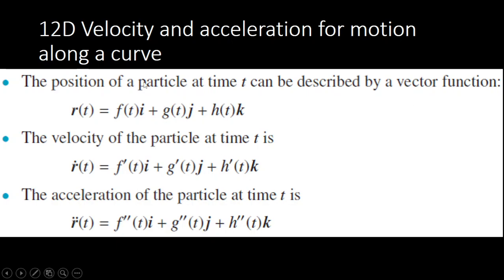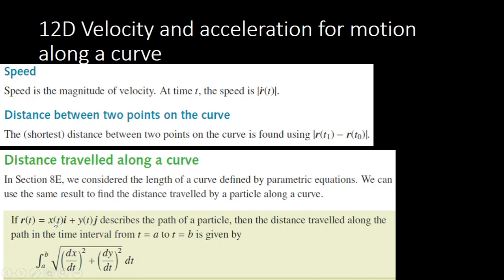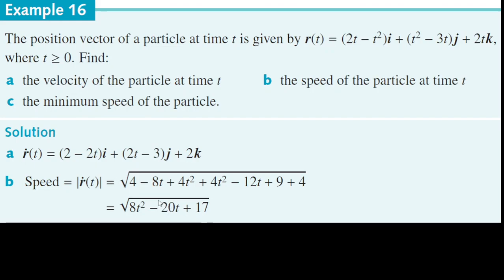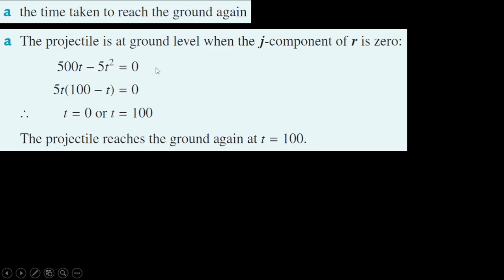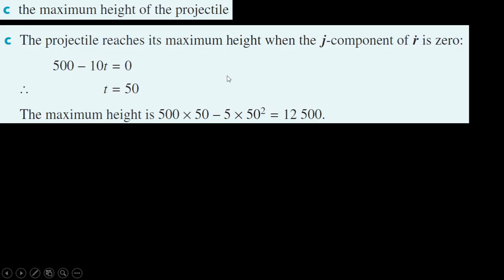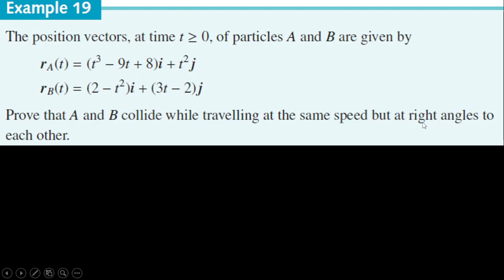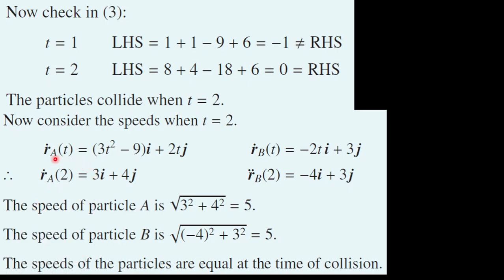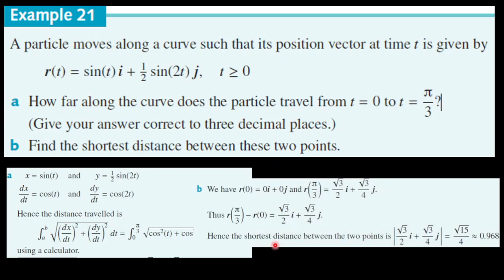12 Specialist - 12D velocity and acceleration along a curve